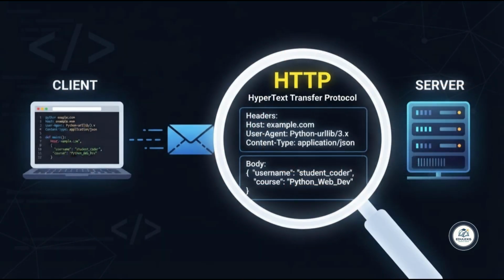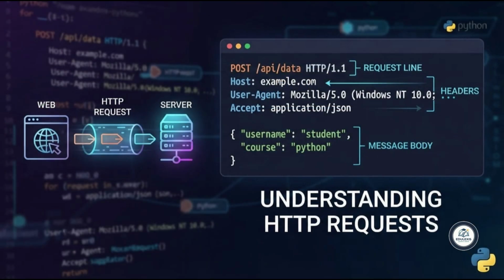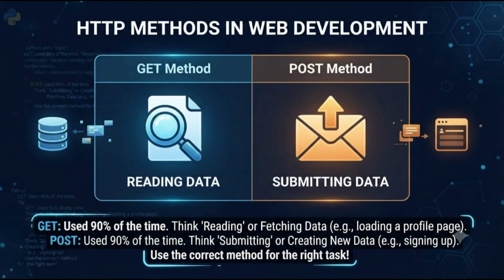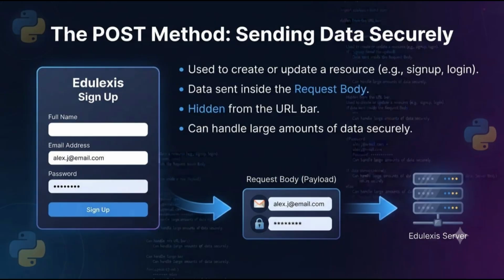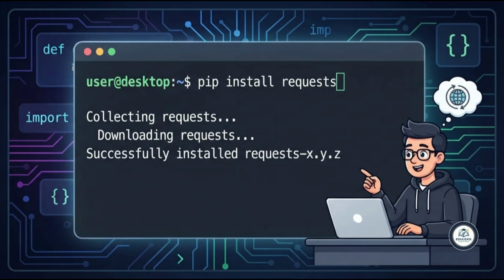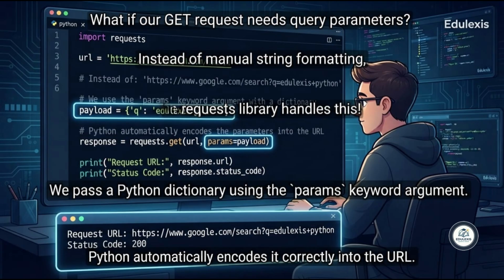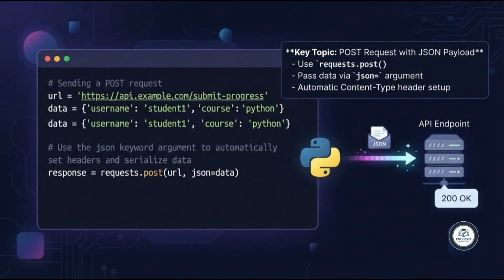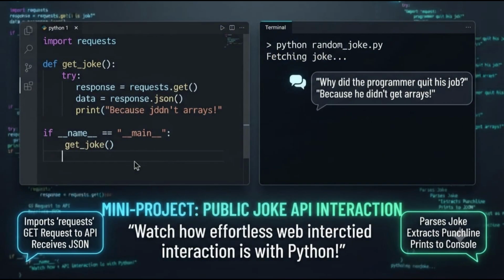Day 61: Learn How the Web Works | HTTP, GET & POST Explained | Python Course | Edulexis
In today's lesson, you'll learn the fundamentals of how the web works, including HTTP, GET, and POST requests. Understanding these concepts is essential before building web applications, working with APIs, or learning popular Python frameworks like Flask and Django.
📚 What you'll learn:
✅ What happens when you open a website in your browser
✅ Understanding the Client-Server architecture
✅ What is HTTP (HyperText Transfer Protocol)?
✅ Difference between GET and POST requests
✅ How browsers communicate with web servers
✅ Real-world examples of web requests and responses
By the end of this lesson, you'll have a strong foundation in web communication, making it easier to learn APIs, web development, and backend programming with Python.
📅 Day: 61/90
🌐 Topic: How the Web Works (HTTP, GET & POST)
If this video helps you, please: 👍 Like the video
📤 Share this lesson with friends who are learning Python